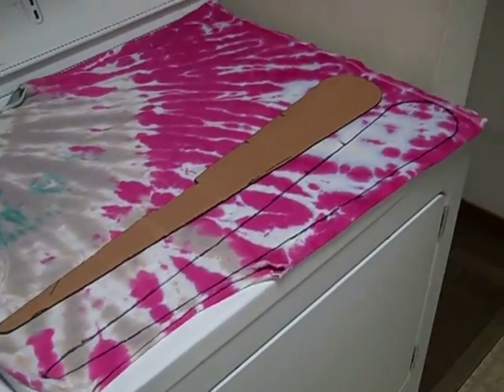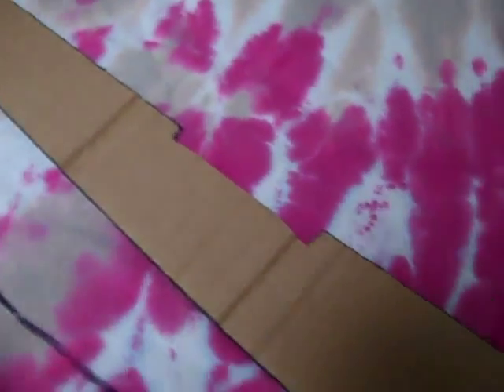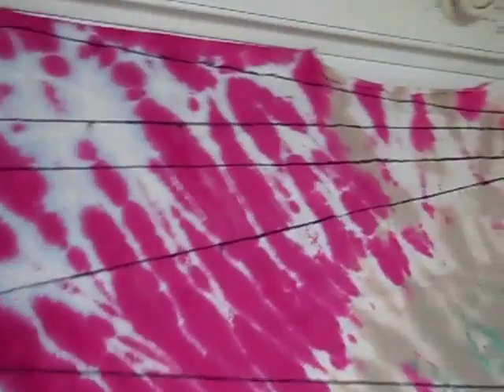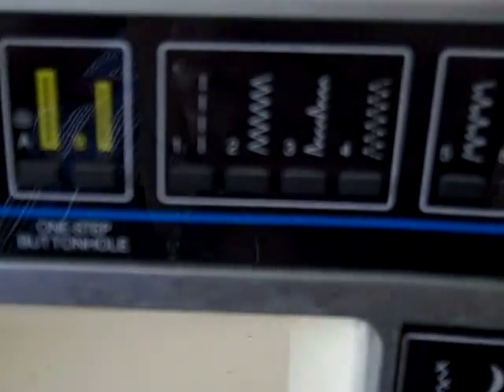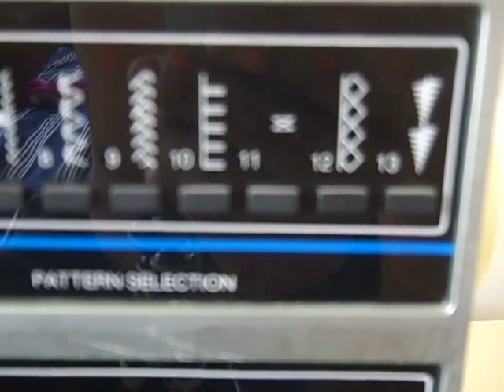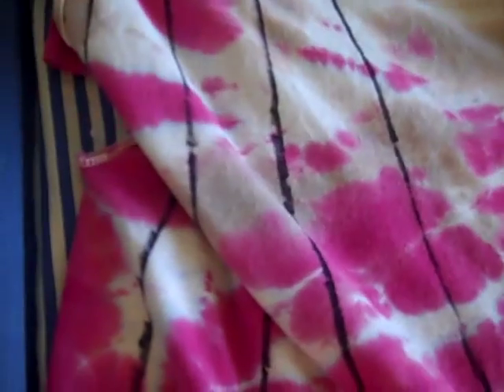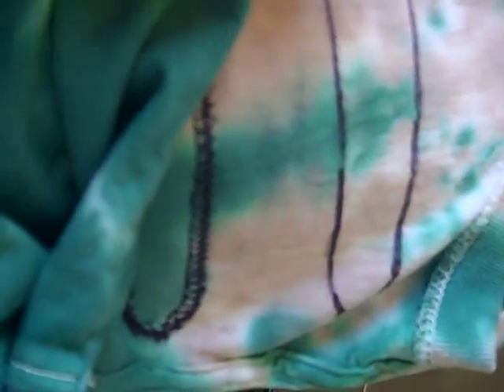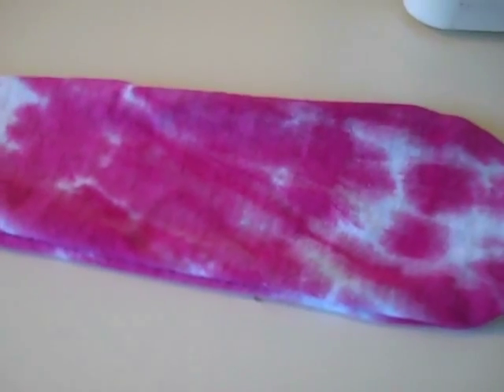How To Make Legit Sock Poi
My method for making sock poi enjoy ;)